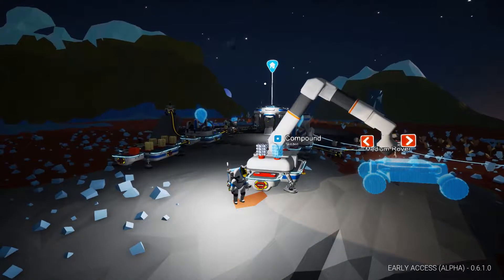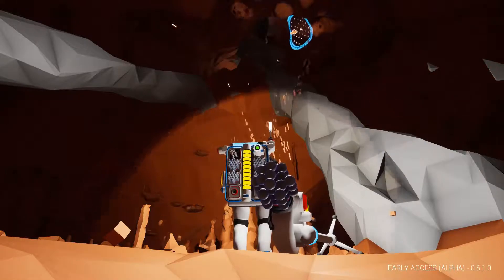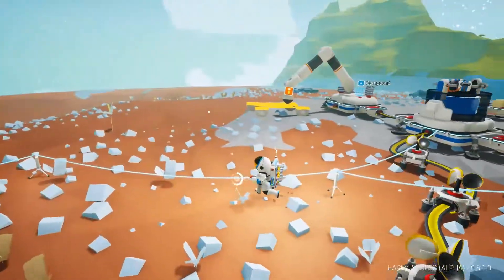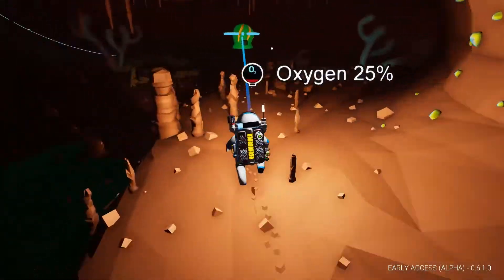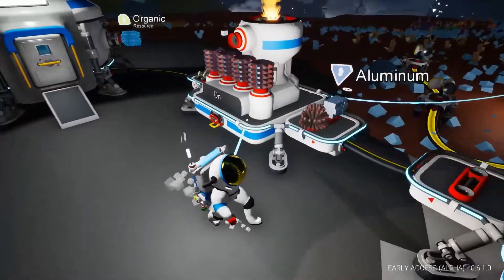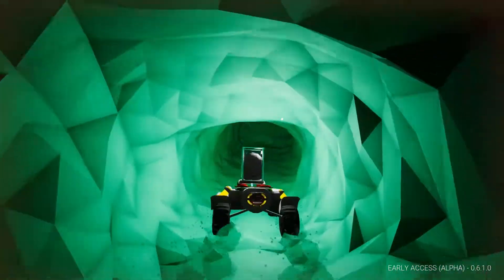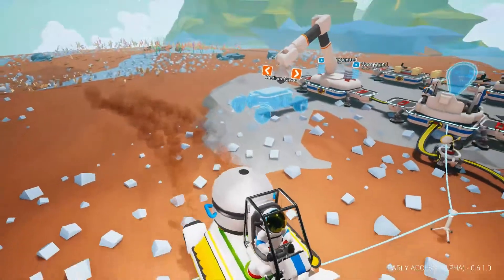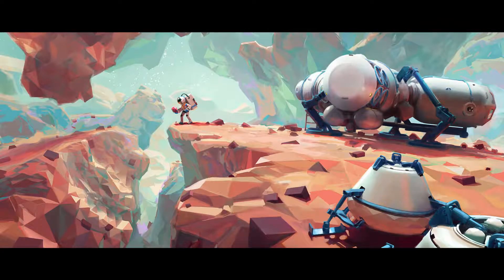Base Building Update! Zailleh Plays Astroneer - S2 Ep. 4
Don't forget to leave us a LIKE on the video for more!

► In this Episode:
Join Zailleh as he expands the base and makes tracks towards getting a rover!

► About the game:
ASTRONEER is a sci-fi exploration and adventure game from developer System Era. Explore and exploit distant worlds, reshape terrain as though it were Play-Doh, build vehicles, travel to new planets and above all, survive!

Like our content? We gratefully accept tips!